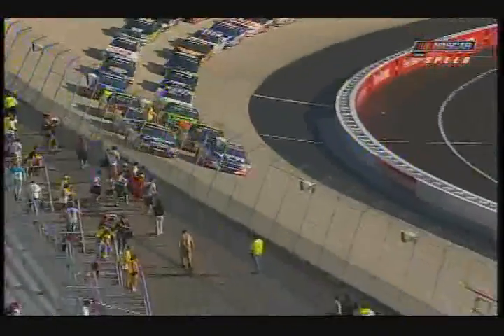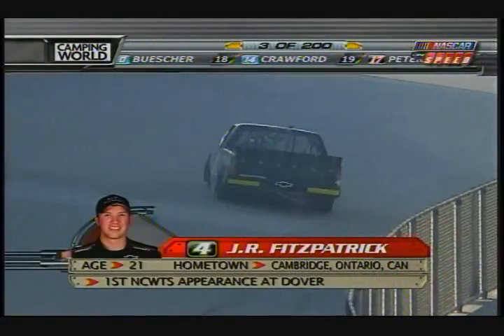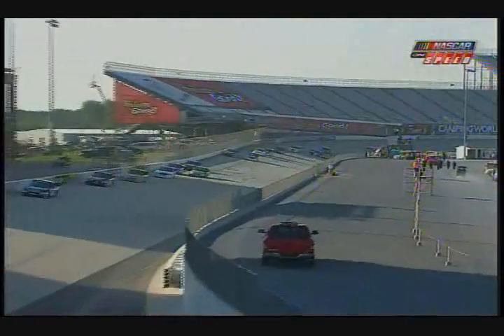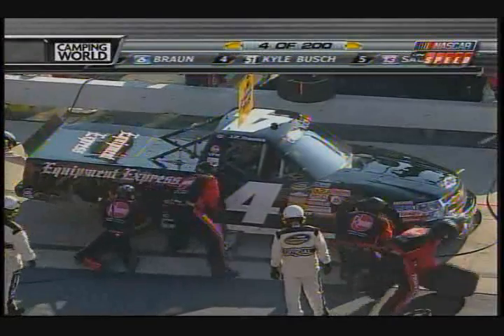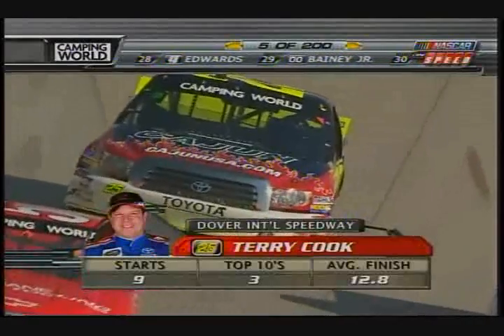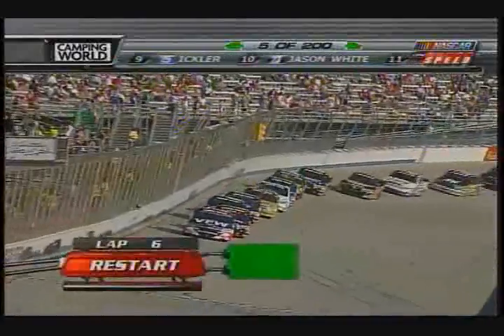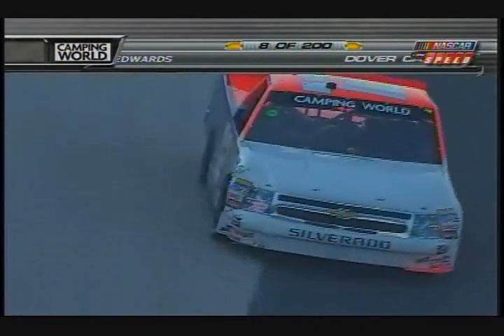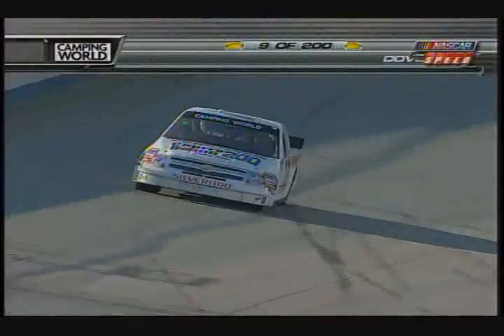2009 AAA Insurance 200 - Part 1 of 13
NASCAR Camping World Truck Series
AAA Insurance 200
Dover International Speedway
Dover, Delaware

Broadcast Booth: Rick Allen, Phil Parsons
Pit Reporters: Ray Dunlap, Adam Alexander